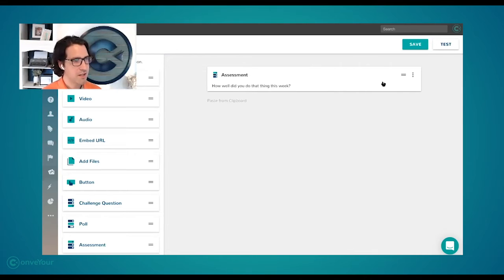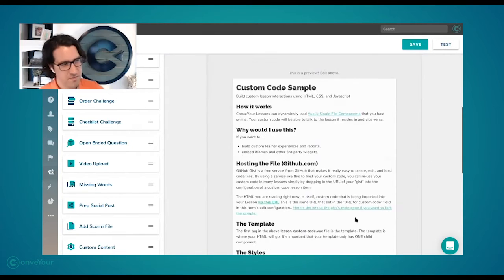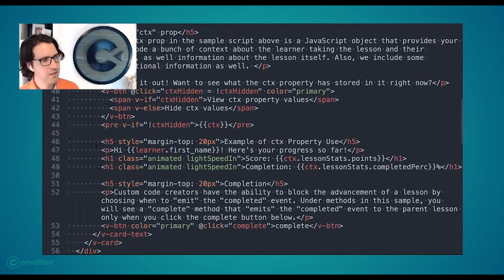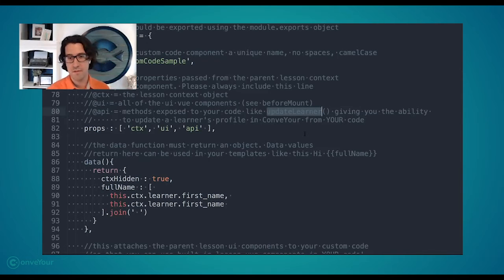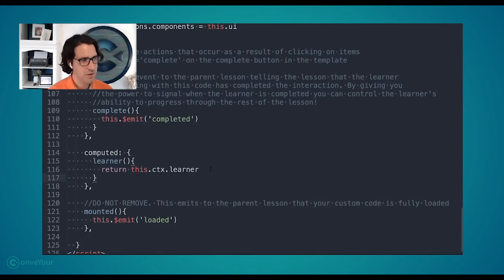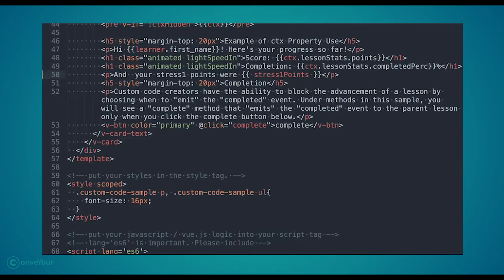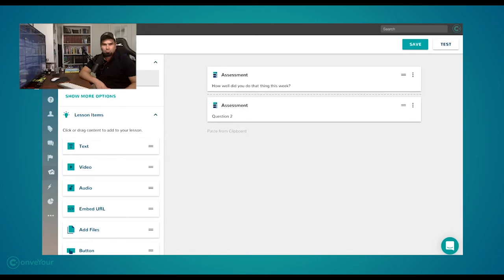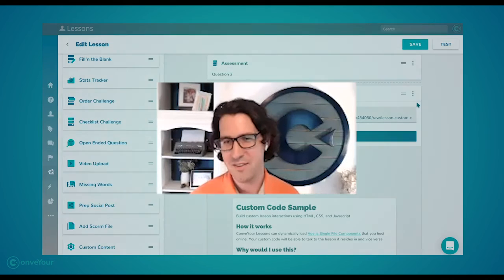Custom Content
In this video, Stephen Rhyne walks through adding Custom Content to your ConveYour course.  He highlights metadata, Vue.js, and other customizable aspects of working with ConveYour.